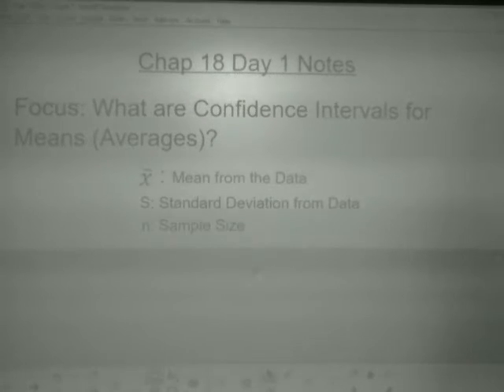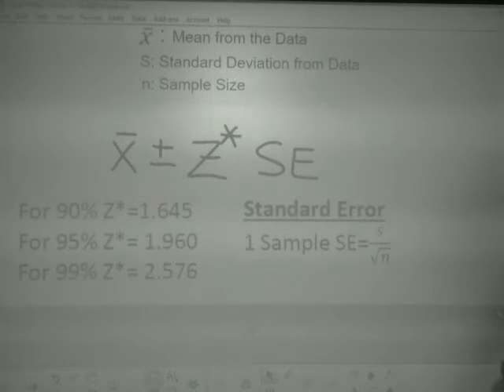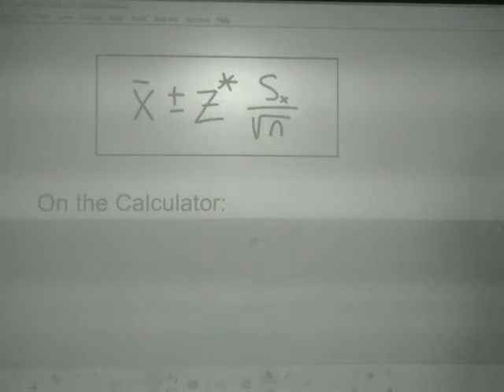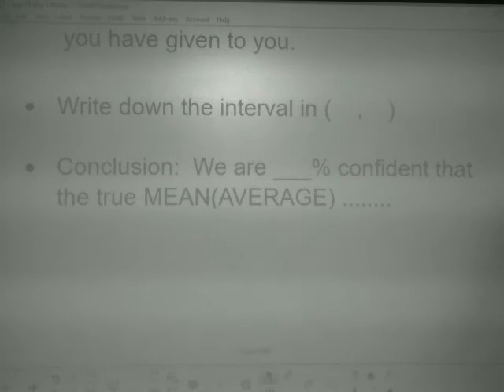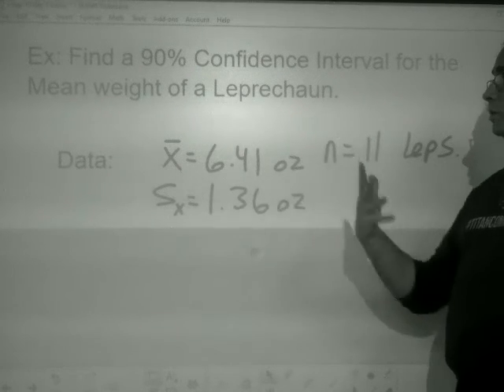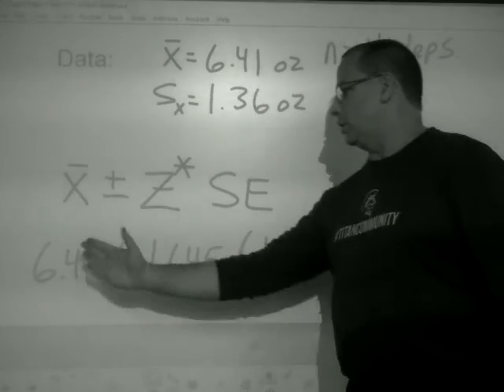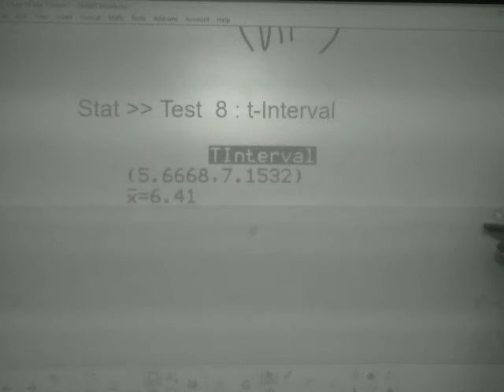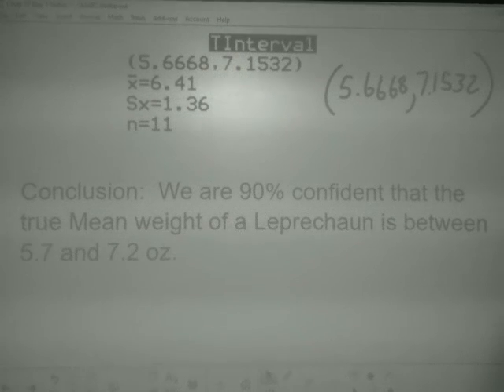Intro to Stats Chap 18 Day 1 Notes Conf. Int. for 1Mean